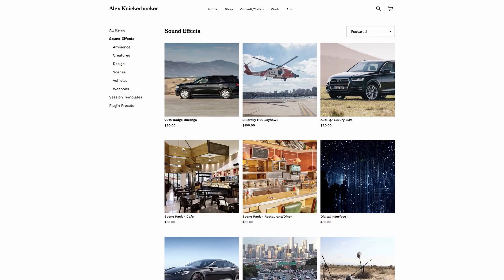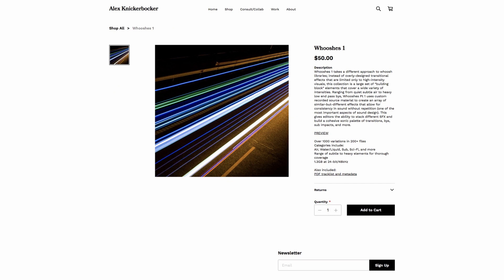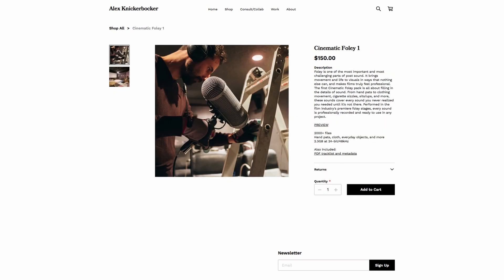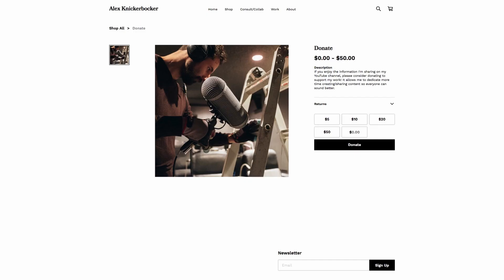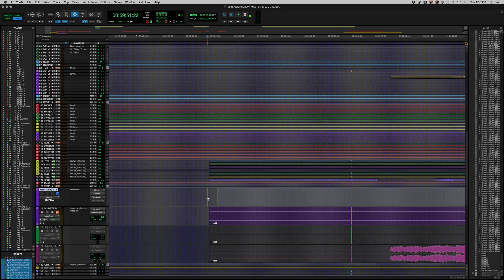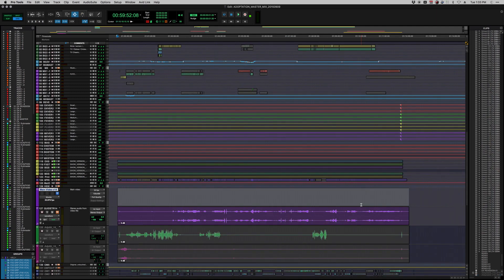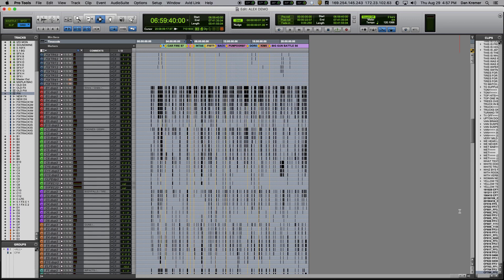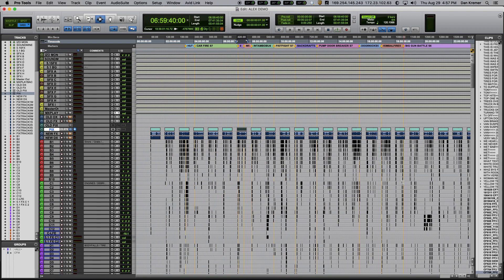The Most Important Part of Any Audio Workflow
No matter what kind of audio work you're doing, it would be totally worthless without being in proper sync. Learn two easy and extremely important ways to make sure your audio stays in sync no matter what.

0:00 - Intro
1:11 - How Problems with Sync Happen
3:05 - Solution #1: 2 Pop & Tail Pop
4:28 - Solution #2: Timecode
5:18 - Why You Should Always Use Both